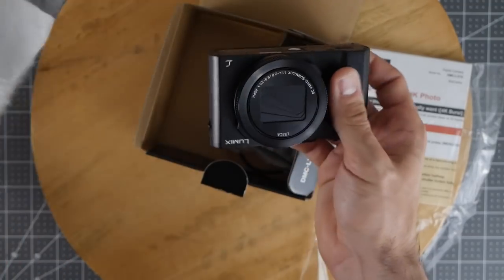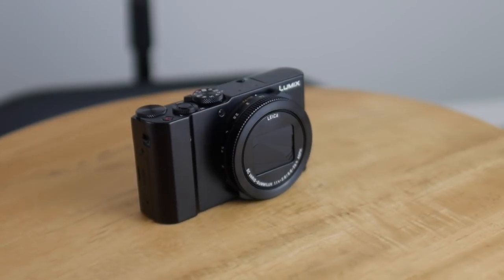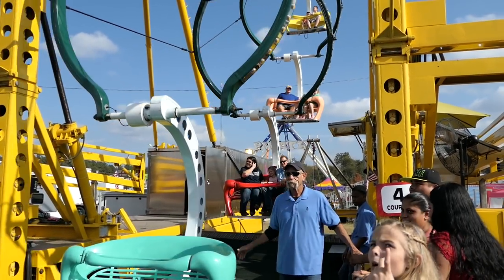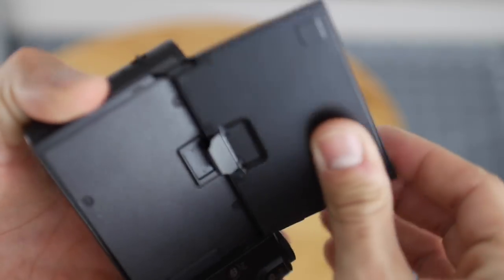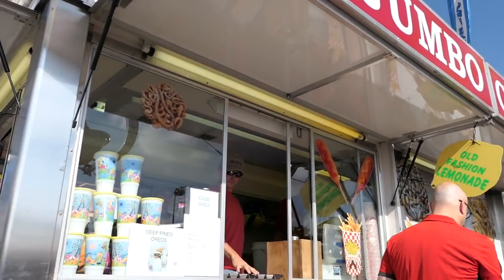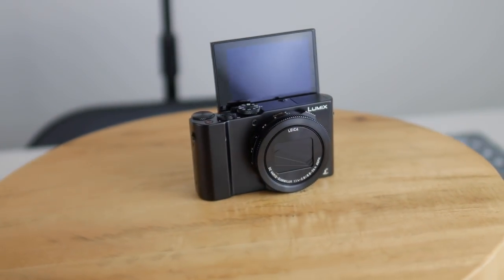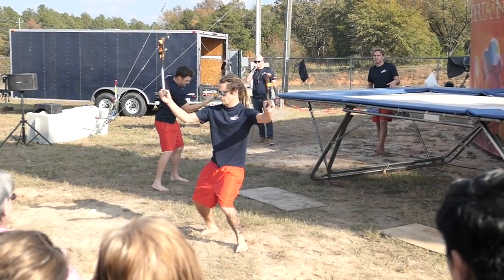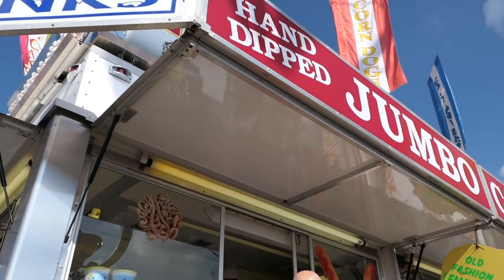A Portable Video Studio? The Panasonic LX10 Unboxing and Initial Impressions!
A portable video studio?  Today we are going to unbox and do a quick initial review of my brand new Panasonic LX10 point and shoot camera!  In the short time I've had it I've been incredibly impressed by it and have quickly fallen in love with the little guy.

The Everyday Dad
Evans, GA
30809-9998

DJI Spark

TASCAM DR-05 Digital Audio Recorder